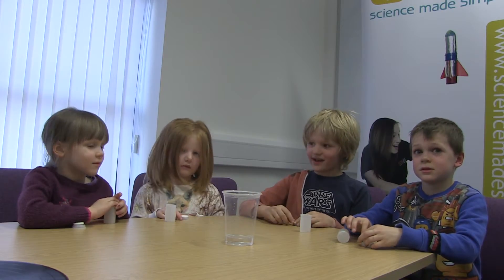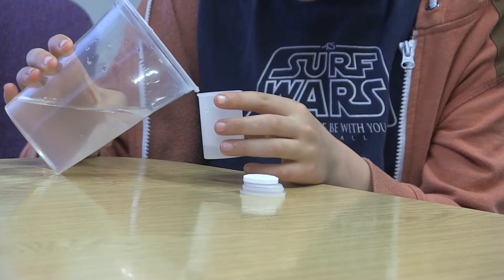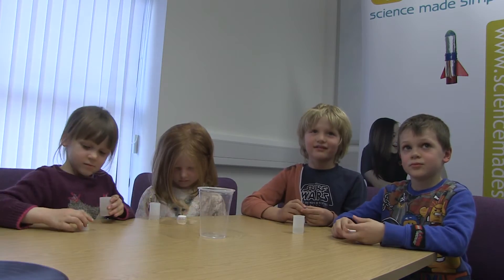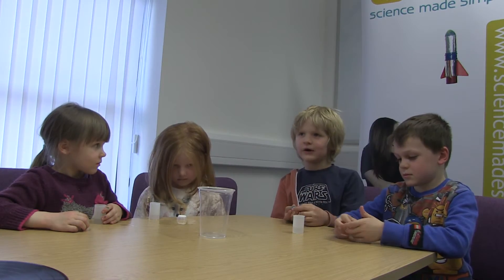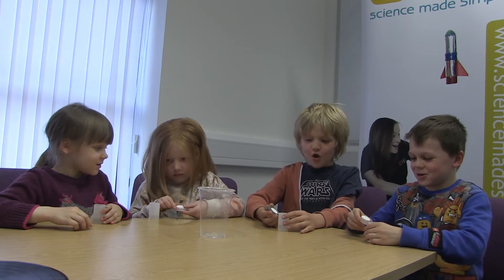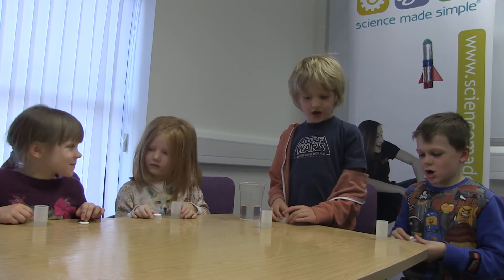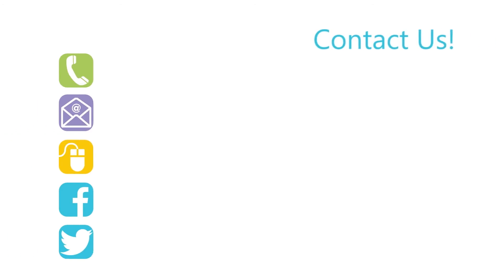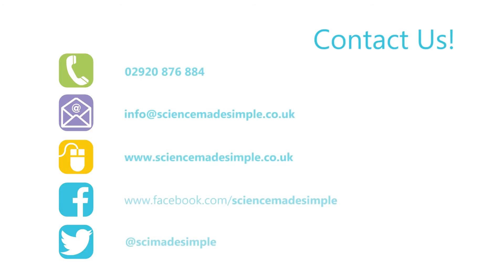How to make your own Rockets!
The little SMSers show you how you can make your very own rockets using water and alka seltzer tablets. Try this at home!